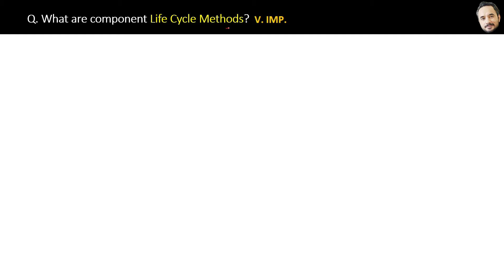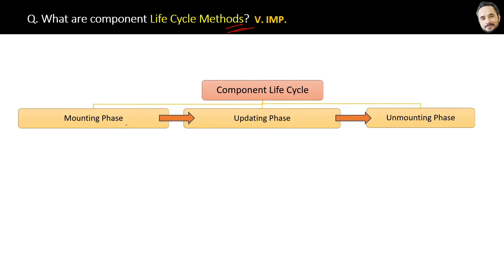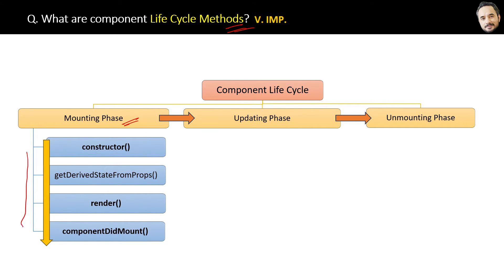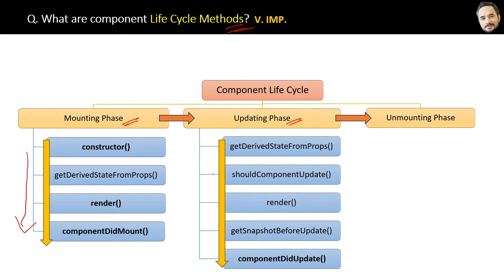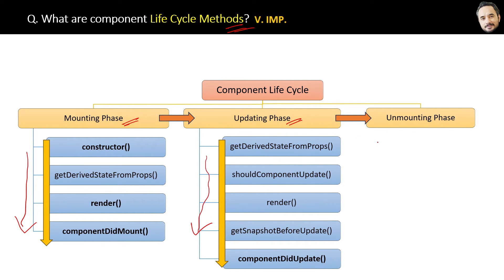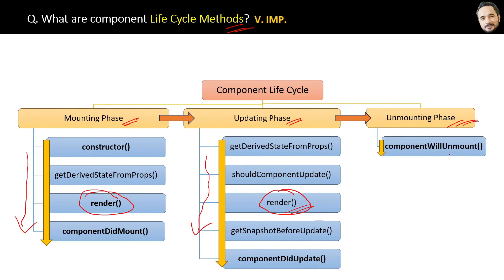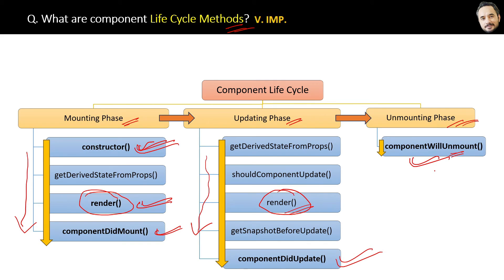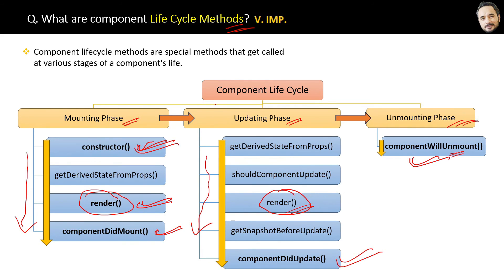Q. What are Component life cycle methods? React Interview Series